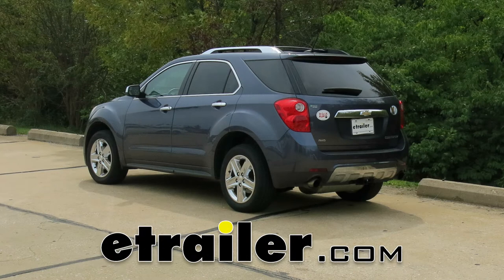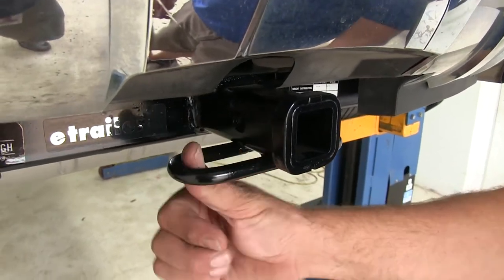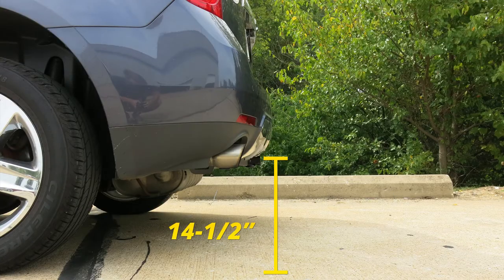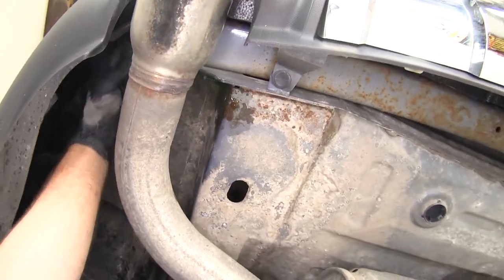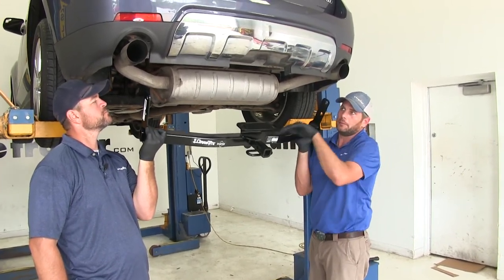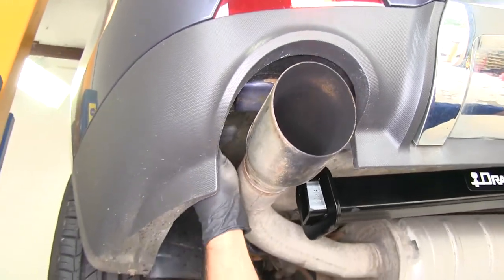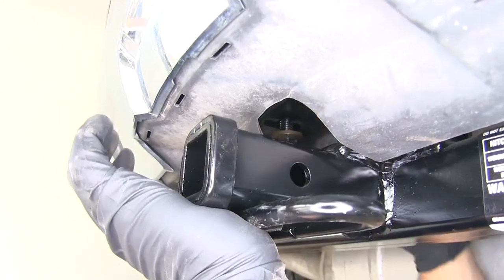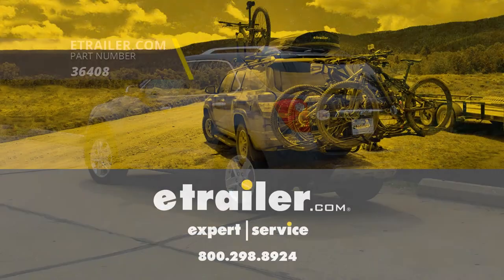etrailer | How to Install: Draw-Tite Trailer Hitch Receiver on your 2014 Chevrolet Equinox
Speaker 1:          Today on our 2014 Chevrolet Equinox, we're going to take a look at and show you how to install the Draw-Tite Custom Fit Class Two Trailer Hitch Receiver. Offering the one inch and a quarter by one inch and a quarter receiver tube opening. It's part number is 36408.Now, this is what our hitch is going to look like installed. You're basically going to be removing this cover. It's not going to go back on after the hitch is in place, and that's going to leave your receiver tube opening, safety chain connection points, and the small cross tube you see here. This is a class two hitch, so it's got the inch and a quarter by inch and a quarter receiver tube opening.

They reinforce that with a collar.It's going to go around the end mark as a strap that's been welded on there. Safety chain connection points here, are going to be a round steel stock material, nice and open so whatever sized chain you might have you should get connect. You're going to have a half inch pin hole. That's what we'll secure all of the items with. There's plenty of room around there.

So, whether you're going to use just a standard pin and clip, locking hitch pin, or anti rattle device, you should have plenty of room there for that.Now, the hitch is going to offer a 300 pound ton weight rating. That's the maximum downward force you can put at the receiver tube opening, and it gives us a 3500 pound gross trailer weight rating. It's going to be the total weight of our trailer and anything we might load up on it. You definitely want to check the owner's manual on the equinox to see what its tow rating is, and just use whichever those numbers are lowest.Now, a few measurements that you'll find helpful in selecting your bike rack or hitch cargo carrier will be from the ground to the inside tap edge of the receiver tube opening. We've got about 14 and a half inches.

Then, from the center of your hitch pin hole to the outer most edge of our bumper it's about four and a quarter. To get our hitch put in place, we're going to be use two weld nuts on the outside of the frame rail. They're going to be in the same spot on both sides.There's going to be a push pin fastener here, and so we've got one located right down here, kind of tough to see, and then one just directly above it. Now, you want to use a little bit of spray lubricant, and then a nylon tube brush. Now, we're using part number 814092 if you don't have one.

This is just going to help us get all the debris, rust, and things like that out of those weld nuts so our bolts will actually go in.Next, we're going to remove the coverage panel right here. That kind of opens up the rear of the bumper. On each side, we've got a little tab, if you squeeze in on it, it will come down. A pair of needle nose pliers can kind of help you out with that. You just want to squeeze, then allow that to come down through, just like that on both sides. Now, across the top we've got a couple of little clips there. It's going to look like this.You can see that little tab. You just want to push on that tab so it comes down through. Now, with the help of an extra set of hands, we'll lift our hitch into position. We've got the side brackets. They're going to slide up on each side of the frame rail, and this little area we want to make sure that goes above the inaudible 00:02:56 as we slide it in. Now, we'll align the holes in the side plates with the holes we've cleaned out.We'll thread in our bolt. You see we've got a conical tooth washer on there. The teeth of that washer need to face in towards our hitch. Once we've got three or four good turns on it, we'll let our hitch rest there and get our other hardware in place here on each side. Now, we'll our provided pull wire. We're going to place this through the hole in our hitch, and we're going to guide it through the hole on the underside and bring it out the end of the bumper beam.As you feed it through, you'll hear it. It's kind of rubbing over the top of the bumper, and finally it will slide out, and we'll slide our spacer block up on the pull wire. That's when we'll thread on our bolt, and I like to feed them in separately here. Then we'll pull it on over, and bring that down through our hole. You just want to rotate your carriage bolt there, make sure it's engaged in that block.Now, we've got another conical tooth washer. We want to place that over our carriage bolt. Again, the teeth need to face up towards the hitch, and then we'll thread on our hex nut. You just want to be careful as you do this, not to push that bolt back up in, or you'll have a tougher time trying to get everything started. now, we'll just snug